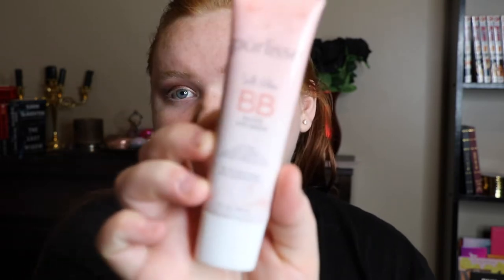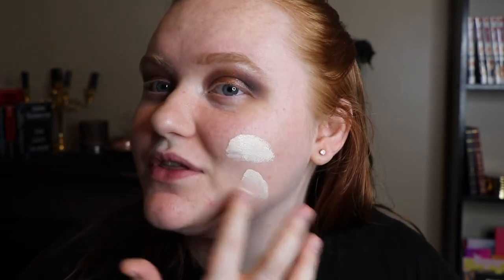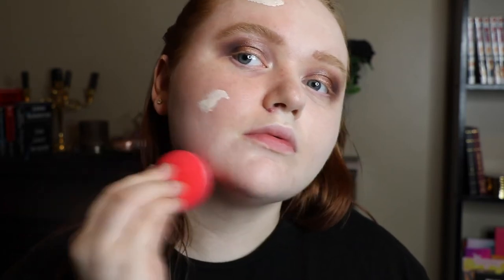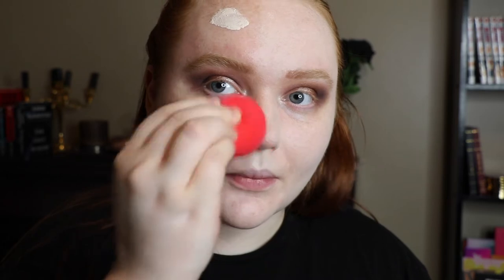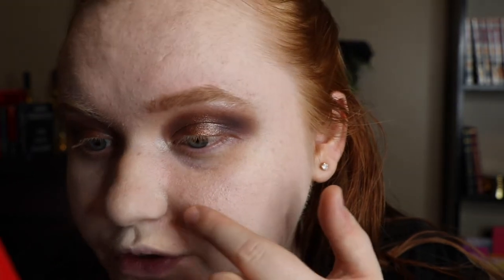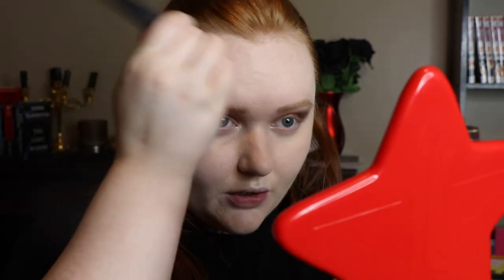Sephora Collection Matte Perfection Tinted Moisturizer- Combo to Dry Skin // Wear Test | AllyBrianne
I have an endless amount of face base products to try out so I thought I would start filming the process of them with a full wear test. Have you ever tried a matte tinted moisturizer? This was a first for me. xx

✖️Sephora Collection Matte Perfection Tinted Moisturizer

✖️Face:
Purlisse Silk Glow BB Primer
Sephora Collection Matte Perfection Tinted Moisturizer - 01  Lace
Sol Body Bronzing Balm - Fair
Ciate London Dewy Blush - Coconut
Estate Cosmetics Dew Me Highlighter - Lit
Tarte Cosmetics Stay Spray

✖️Brows:
It Cosmetics Universal Brow Pencil
TYNT Cosmetics Clear Brow Gel

✖️Eyes:
Morphe Jaclyn Hill Palette - Silk Creme, Mocha, Central Park, Soda Pop, Beam, 24/7, S.B.N., & Enchanted
Ace Beaute Nostalgia Palette - Theme Park

✖️Lips:
JSC Velour Liquid Lipstick- Crocodile Tears